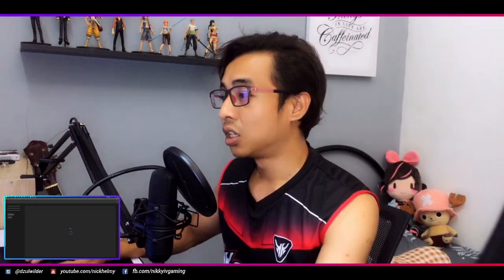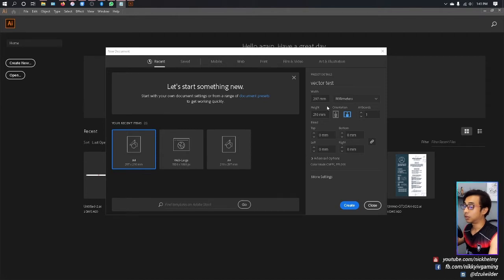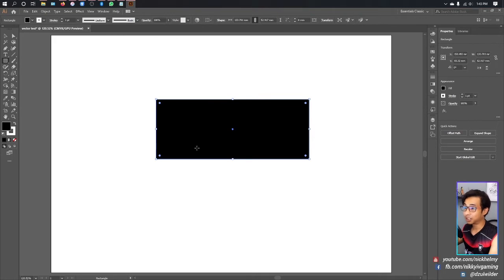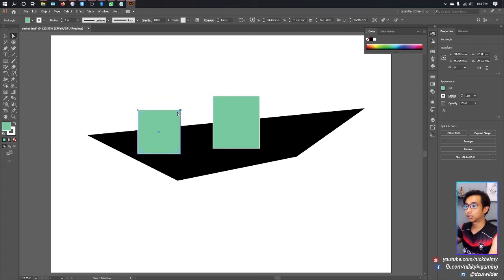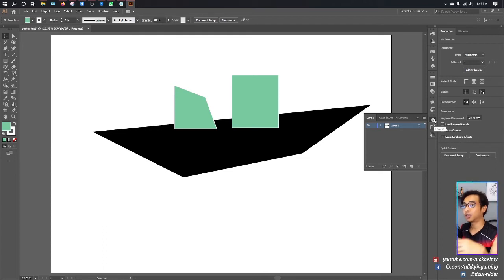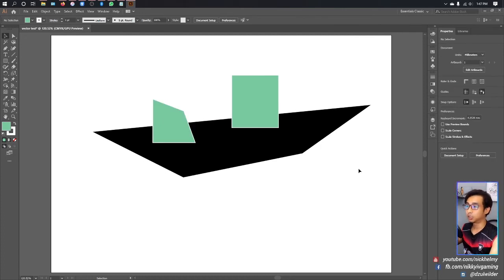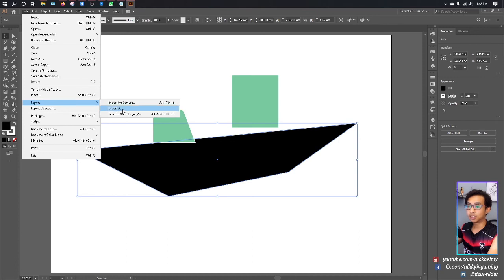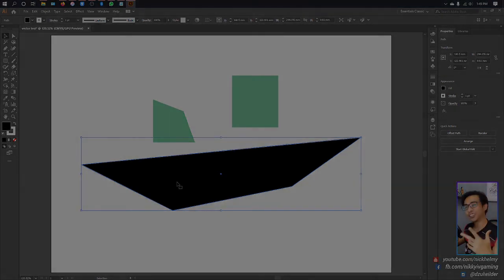Illustrator EP #1: This is basic AF!